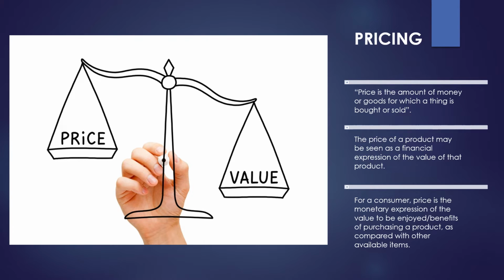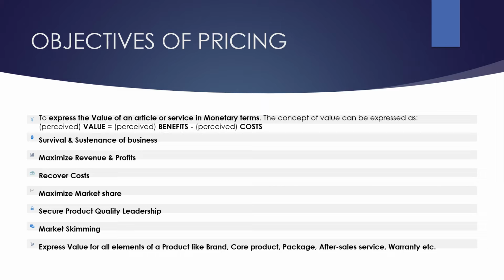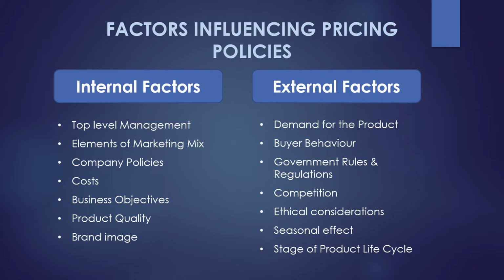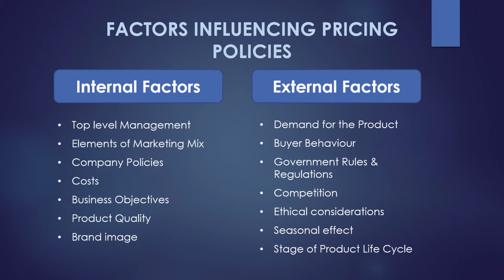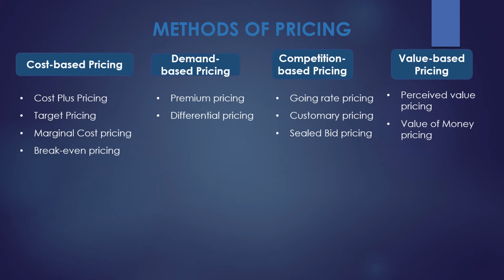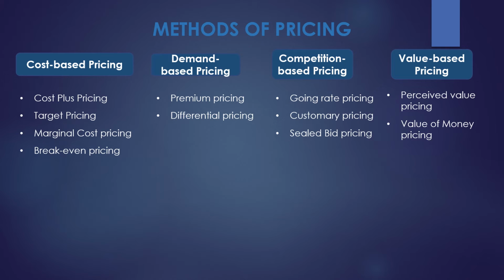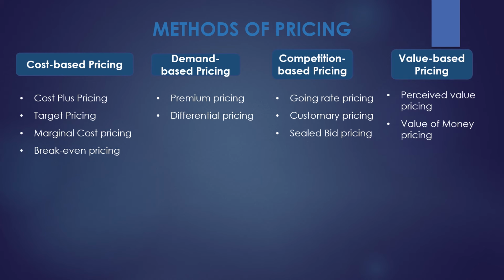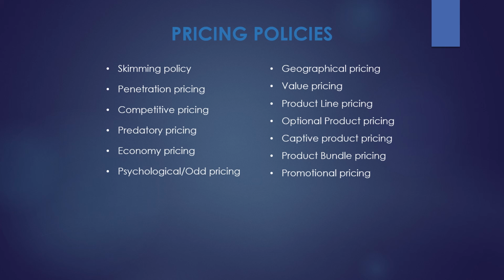Module No 2 session 5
5. Pricing – Objectives, Factors Influencing Pricing Policy, Methods of Pricing;